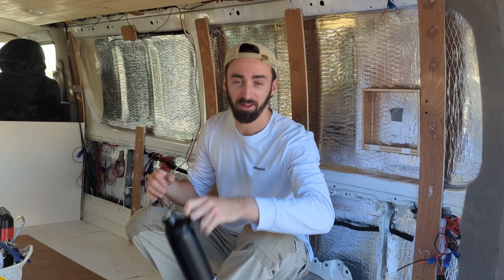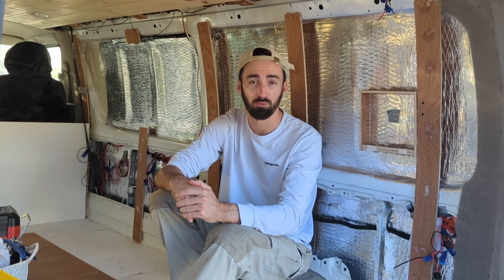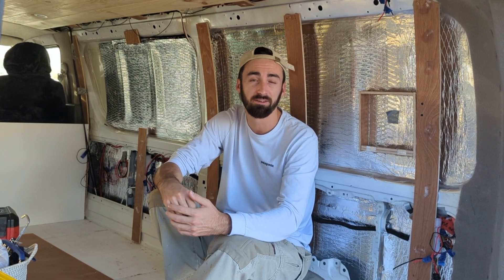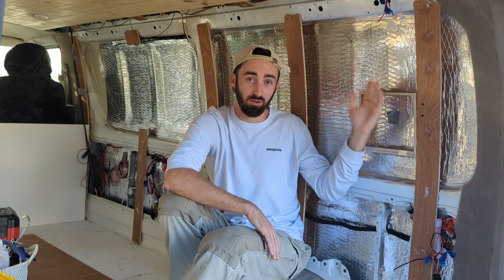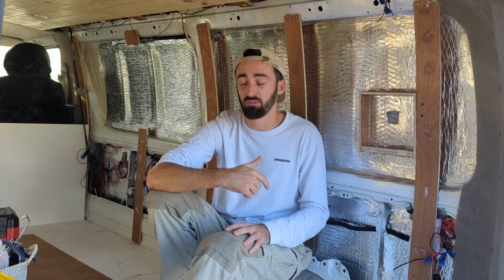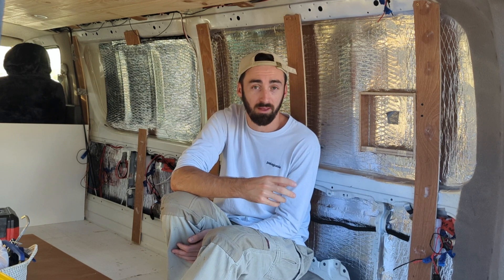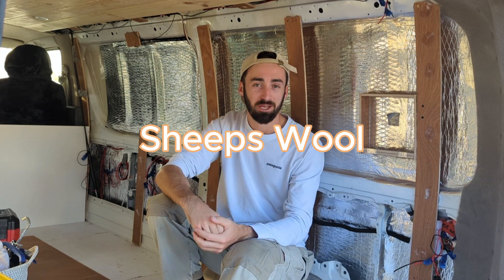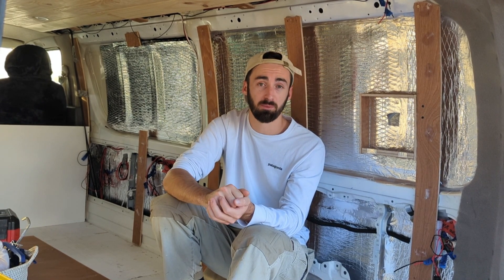Which insulation should you use for you campervan? - Everything you need to know!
Which insulation is best for insulating your campervan? - What you need to know when choosing your insulation!

In this video I run through
- Two reasons you do actually need insulation in your van - Staying cozy -regulating temperature, and Protecting the well being of your van by preventing condensation!
-Three approaches to prevent condensation related headaches
-The four materials you should be considering and why, including why I chose flexible closed cell foam for my Toyota HiAce.

INSULATION MATERIALS:

Spray Foam Insulation - Best thermal qualities, but intimidating. Worth it for large, expensive builds.
Source: Honestly in Australia, I don't know. I haven't been able to find any companies selling small enough kits that will answer my emails.

XPS - Extruded Polystyrene: Great thermal qualities & cheap, but quite involved install. Also fantastic for large van builds on more of a budget or small vans if you're anal about thermal properties.
Source: Bunnings! :D

Flexible closed cell foam: Most user friendly in terms of install and preventing condensation. Expensive considering it's less thermally effective that other options due to only being 10mm thick.
**Side note - It still gets the job done thermally! Don't let that scare you off unless you're planning on camping in the Alps mid winter without a diesel heater.
Source: Carbuilders are the cheapest I've found in Australia and everyone uses Armaflex in Europe.

Natural Sheep's Wool: Only sustainable product on the list, It's an easy installation and it 's natural fibers means it breathes with the van when moisture does inevitably form. Although it deals with moisture better, it arguably isn't quite as good at completely stopping condensation in the first place.

They're all fantastic products! Honestly if you're careful during the installation process to do everything correctly, you really can't go wrong with any of these options. Just pich whichever one feels right to you and go for it - Get started, you got this!

Jake